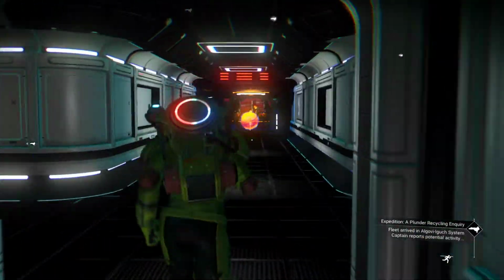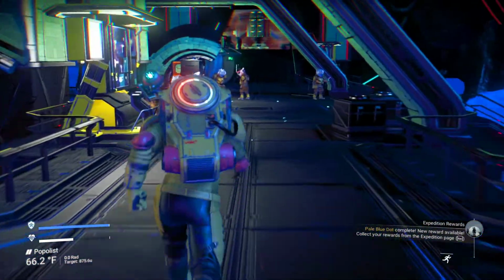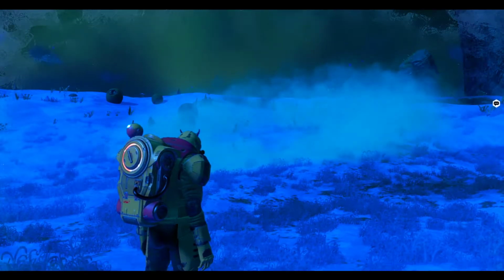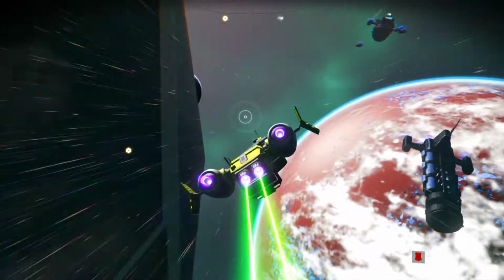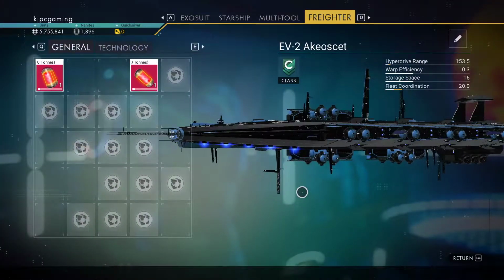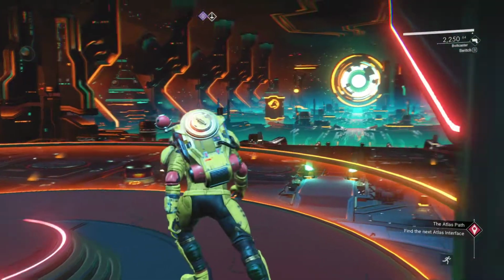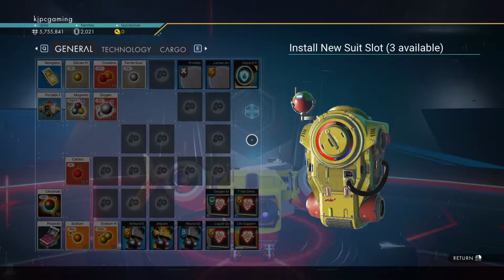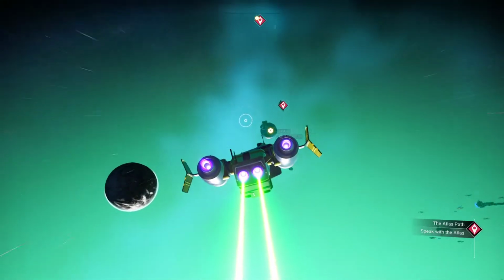Beachhead Expeditions Gek Words 1st Rendezvous And More No Man's Sky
Today On  Expeditions we continue with Beachhead by learning Gek Words, visiting different planets and Much More!